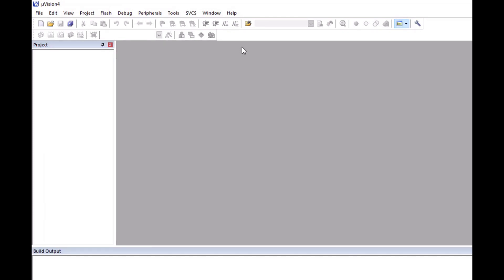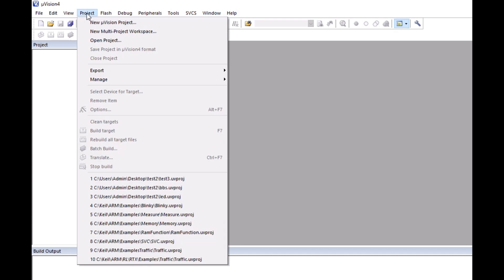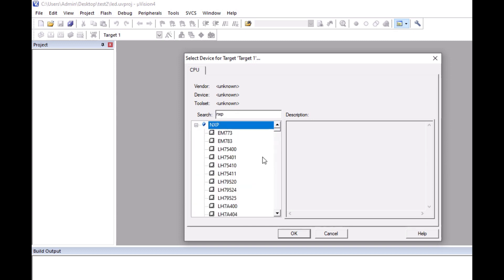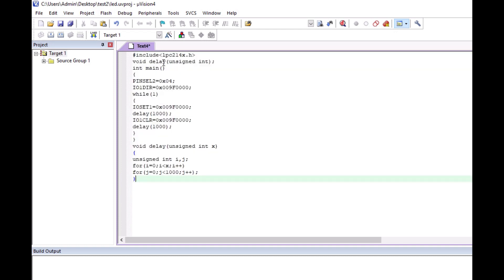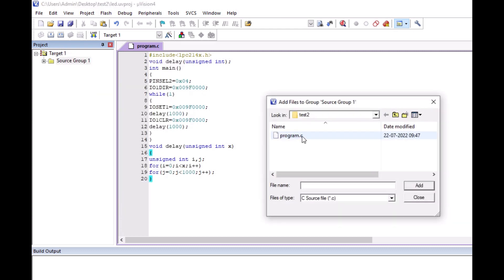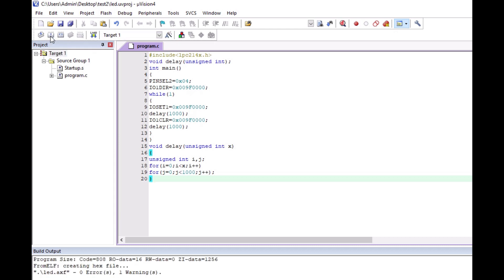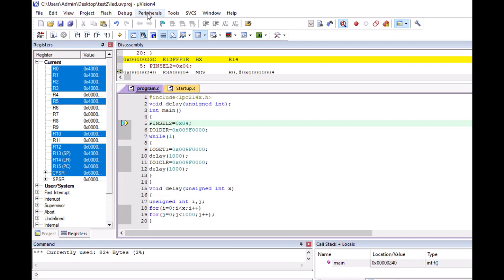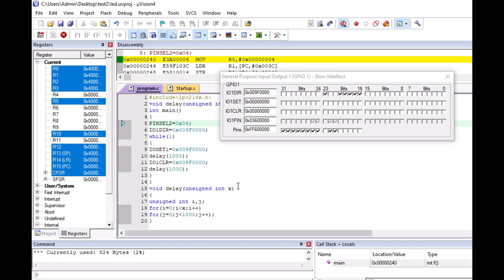Blinking LED using LPC2148 (SLOW GPIO)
This video helps to understand the use of Kiel IDE for writing a code and simulating it.